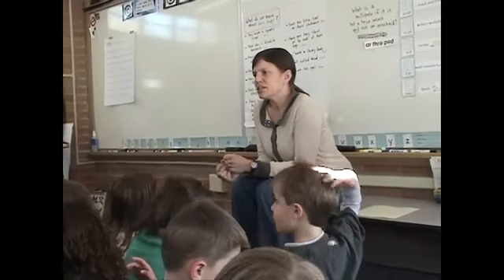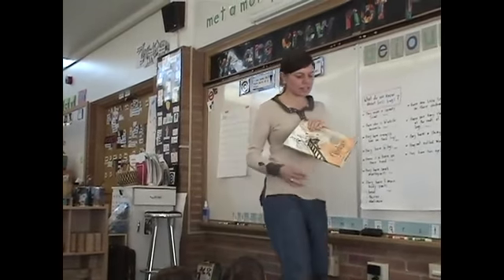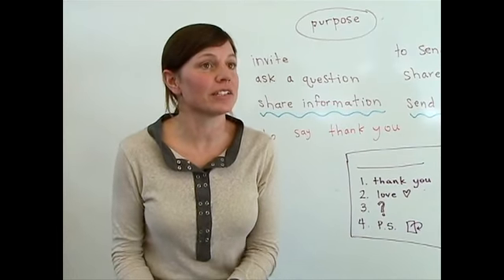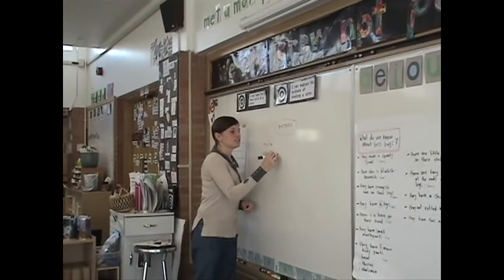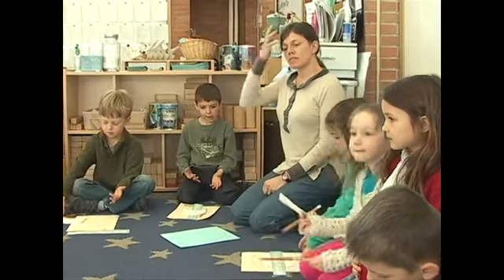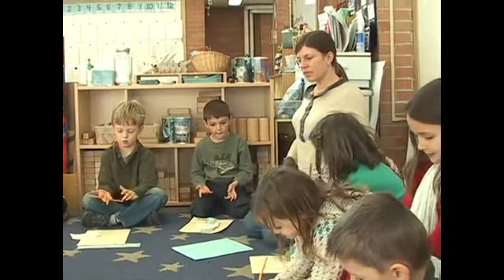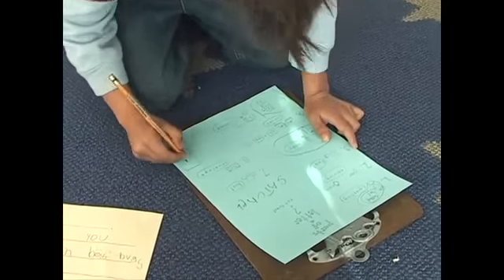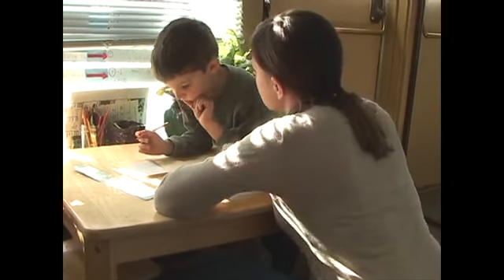Using a Learning Target throughout a Lesson SD